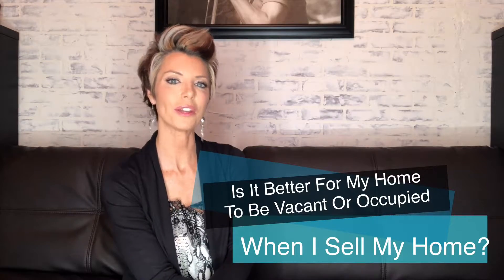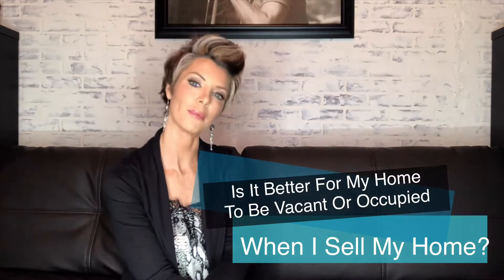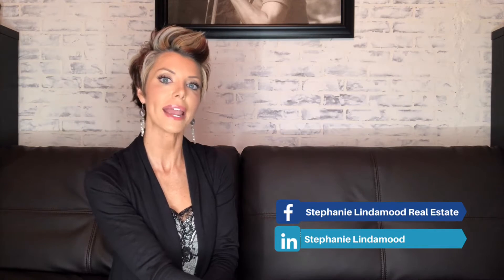Is It Better To Sell My Home Vacant Or Occupied When I Sell My Home? | Home Selling Tips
Hey there!!! So one question I get asked when I meet with my clients is, "is it better to sell my home vacant or occupied?"  We're going to answer that question today!  I've listed hundreds of homes and while 95% of them are occupied when we sell, some do sell vacant.

Top producing Real Estate Agent Stephanie Lindamood answers your real estate questions ranging from listing your home, tips to selling your home faster, what you need to do to get your home ready to sell, and so much more!  Stephanie has worked with hundreds of families to help them achieve their home buying and selling goals and guides her clients through the home selling and buying process.

Working with new home builders across D/FW Metroplex, Stephanie also offers builder programs and incentives for sellers selling their home and renters that need lease assistance both when purchasing brand new homes.

📌  Topics Discussed:
• Selling While Living/Occupying a Home
• Benefits of Selling a Home Occupied
• Selling a Home Vacant
• Benefits of Selling a Home Vacant